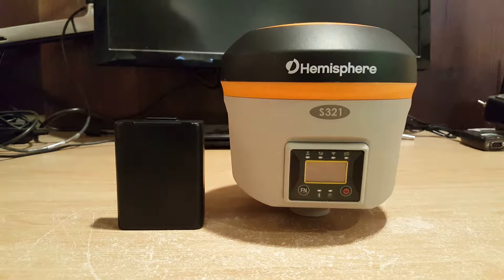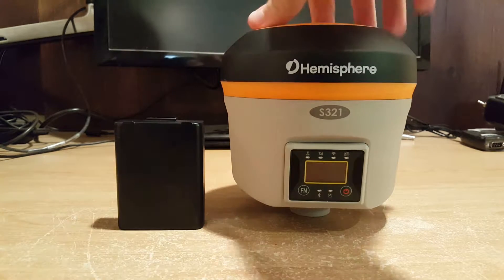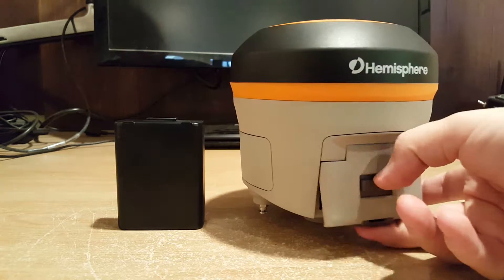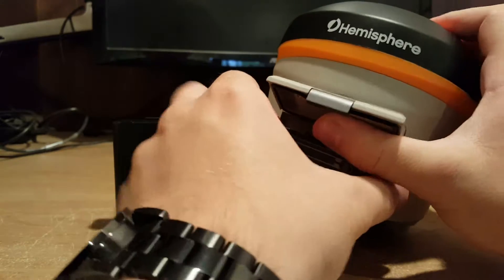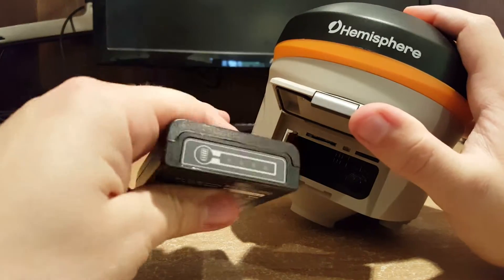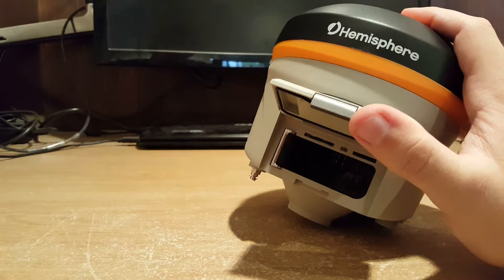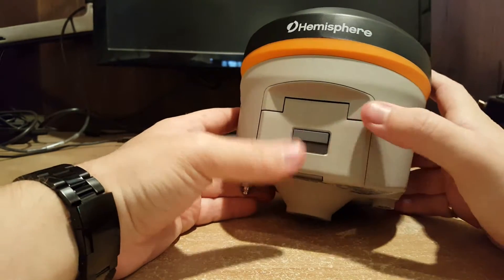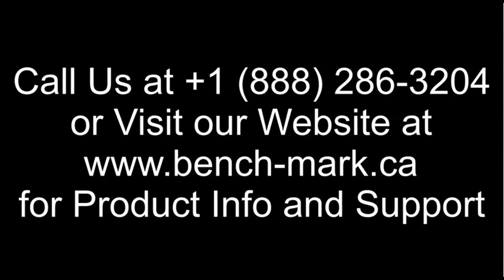How To Change the Battery in the S321+ GNSS Receiver from Hemisphere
David from Bench-Mark shows you how to change the battery on the Hemisphere S321+ GNSS Receiver. Th e batteries that come with the S321+ are very easy and simple to change, with all day work capacity.